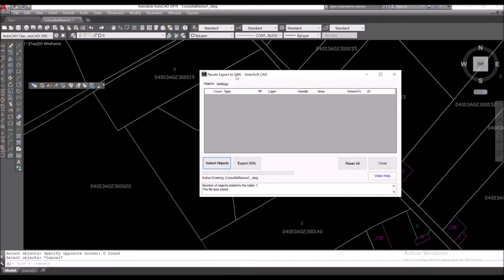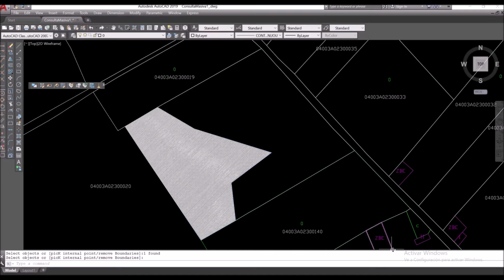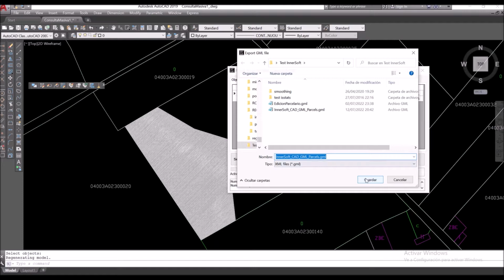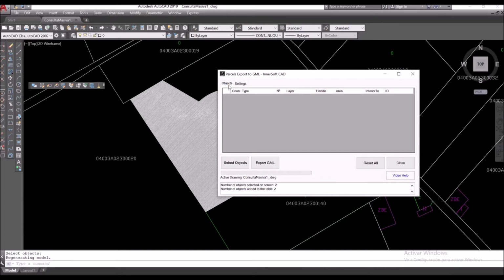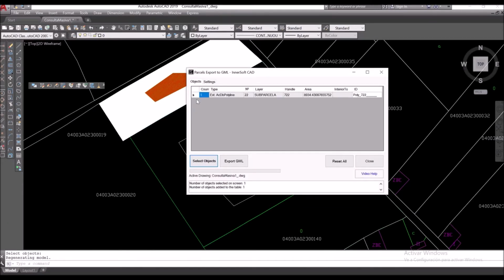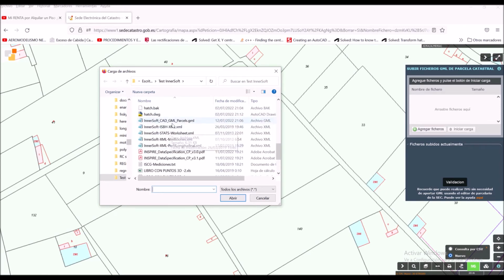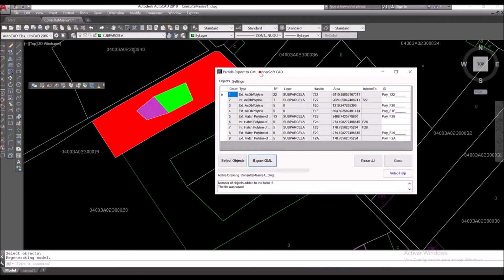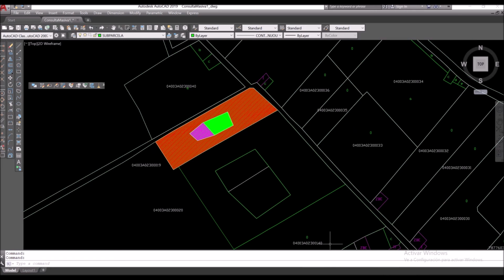How to Export parcels to GML Inspire from AutoCAD with InnerSoft CAD Tutorial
This tool is used to export AutoCAD objects in GML Inspire format, in order to send information to the national cadastral services of the European Union. The parcels can be defined by associative hatches or by any type of polyline. If we use hatches, they have to be associative hatches, and they have to be defined using the method Add: Select Objects. The selections are cumulative, so that the objects are accumulated in the table. To remove all the objects, use the Reset All button. To get the GML file, use the Export GML button. To close the tool, we use the Close button.
In the last column, is shown the cadastral identifier of the plot, which is generated automatically. However, we can change the identifier just editing the cell. Once the GML file is exported, we proceed to its validation in the cadastre.

If the hatch has arcs or the plot is defined by a polyline with arcs, we have to specify in the settings that we want to get interior points from the arcs. We also have to specify how many points we want to get from each arc.

In all objects, the app check if the first vertex coincides with the last one. If not, the app will close the polygon by itself. Thus, an open polyline with 22 vertices will appear in the table with 23 vertices. The table displays information about each object, such as the number of vertices, the layer it belongs to, the type of object, and its area.

To add holes to a parcel, we define the outer perimeter of the plot by selecting any of the allowed objects. In the table, we select the row of this object, click the right mouse button, and click on Add Inner Objects in the context menu. Next, we select in AutoCAD the objects that define the holes. These holes will be shown in the table indicating in the Interior To column that they are interior to the first object. Finally, we use the select button to add the holes as independent plots or island parcels.
In the second method, we must choose hatches that already has the island parcels defined. It is important to know that only exterior objects generate parcels, whether they have holes or not. Interior objects do not generate parcels.

Given the case that there is a surrounding plot, with several island parcels inside that follow one another contiguously, we must first define the surrounding plot and add the hole formed by the joint outer perimeter of all the island plots. Next, we add all of the island parcels to the table as exterior objects. This procedure can also be carried out using hatches.

To identify in AutoCAD the objects of the table, we select a row of the table, press the right mouse button, and select the Identify Object button in the context menu. The app will zoom in the object on the AutoCAD screen. For more information about this tool, you can read the manual, whose link is in the description. Thanks.